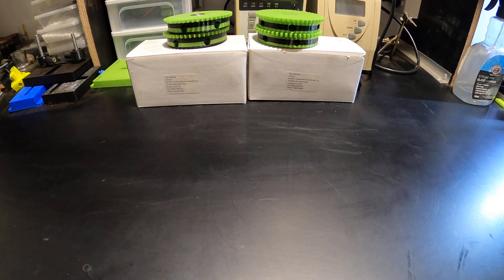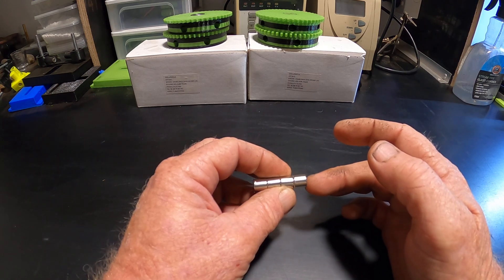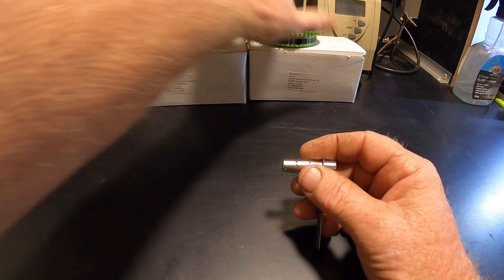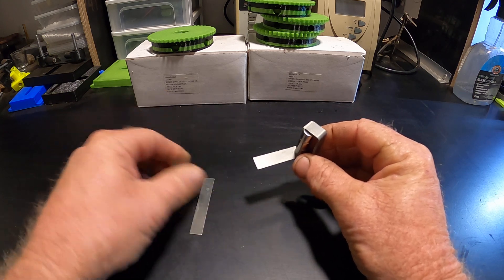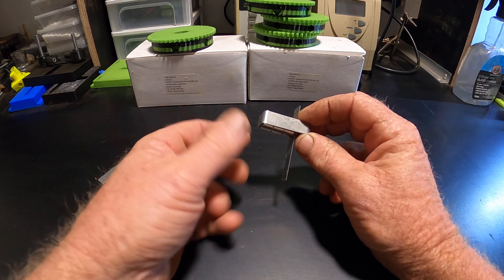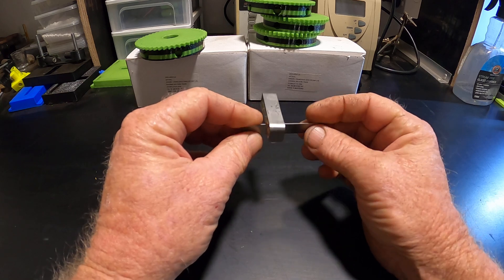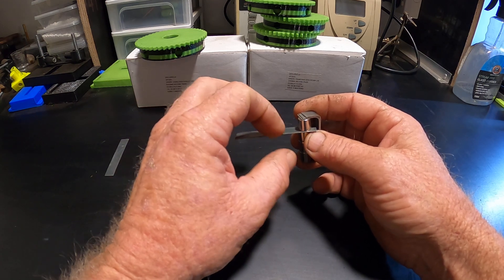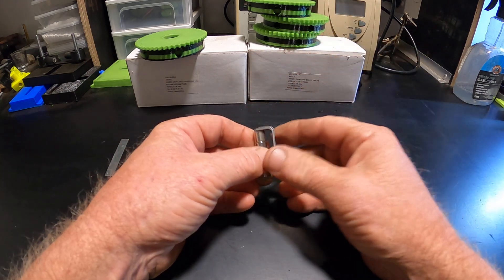Mono Gate field and Looping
In this video, I show how you can extract just one field of a PM, while looping the other. This is in reference to the all MM.